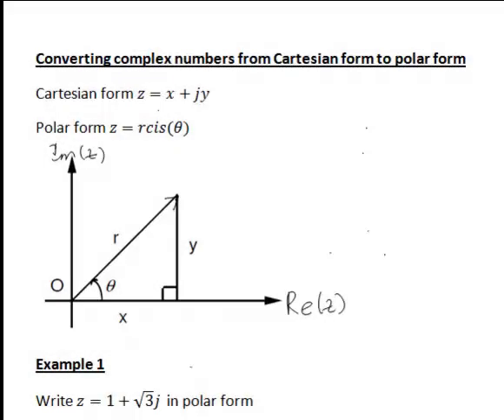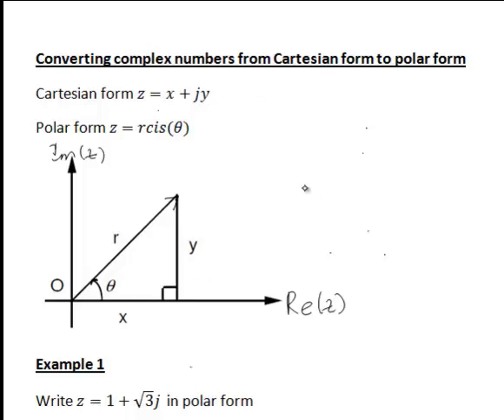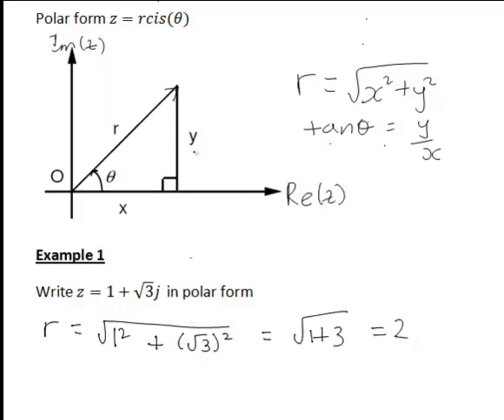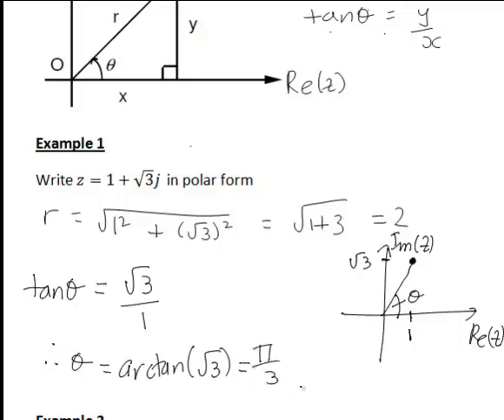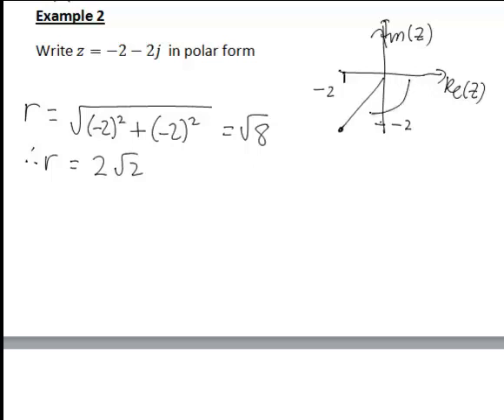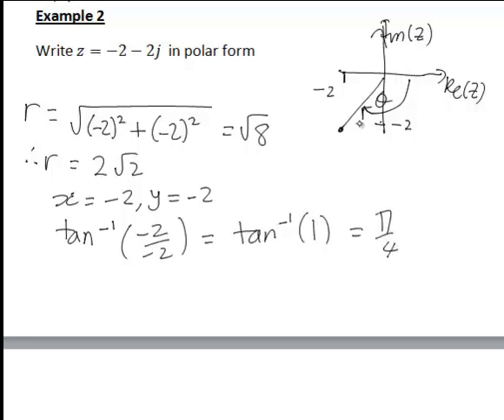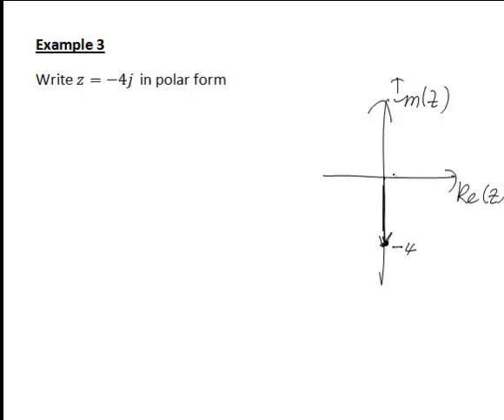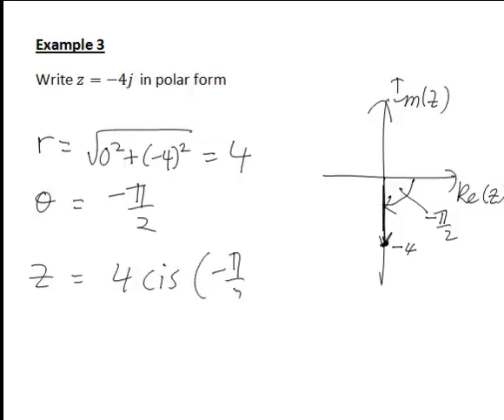Complex polar form (MathsCasts)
General explanation is given of how a complex number in Cartesian form can be converted to polar form z=rcis(@) and then 3 examples are given to illustrate this